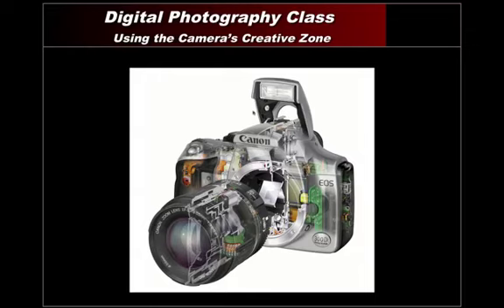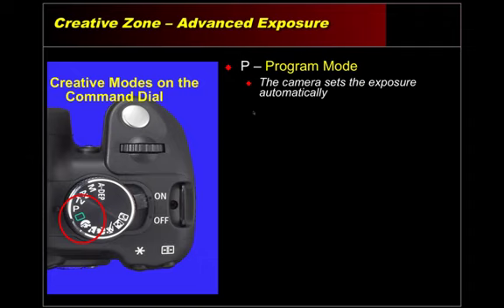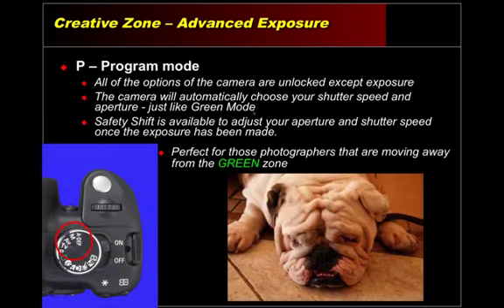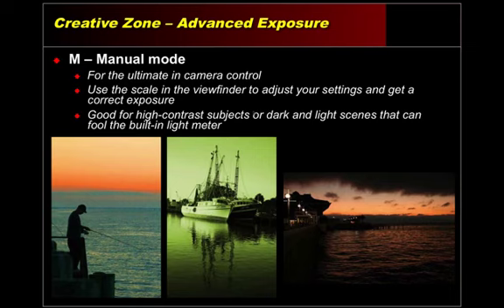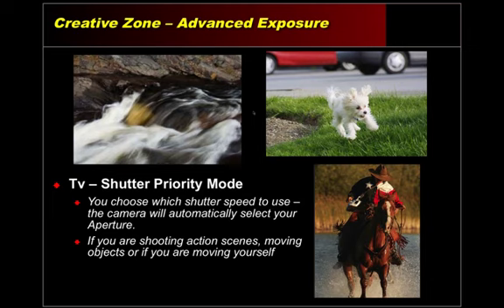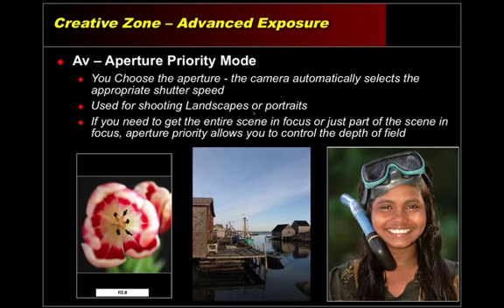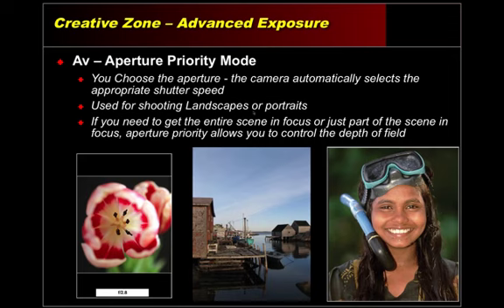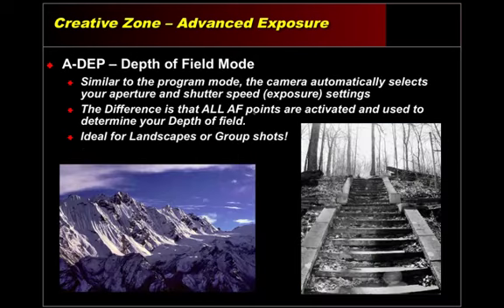Controling Camera Command Dial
Learn advanced camera modes